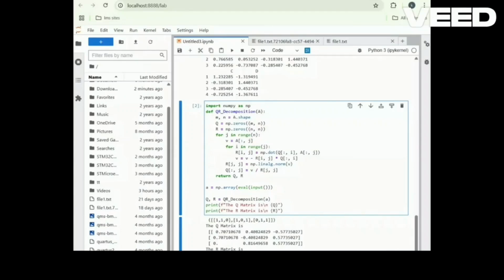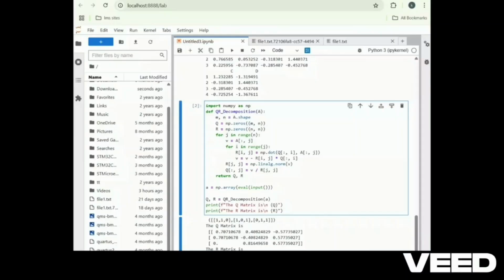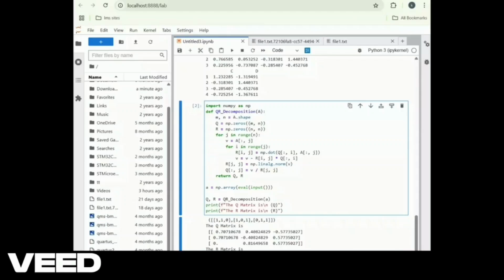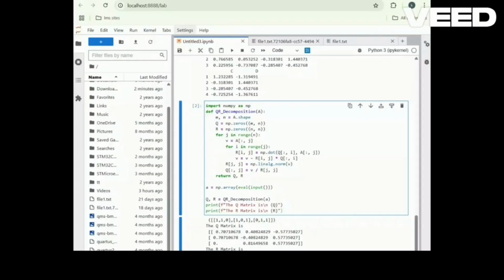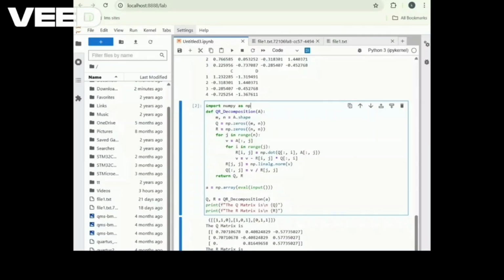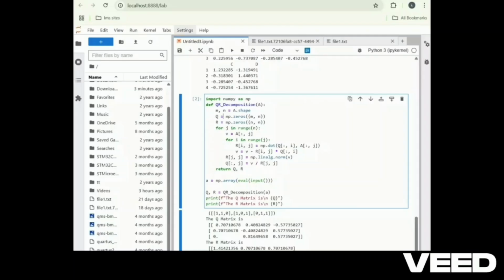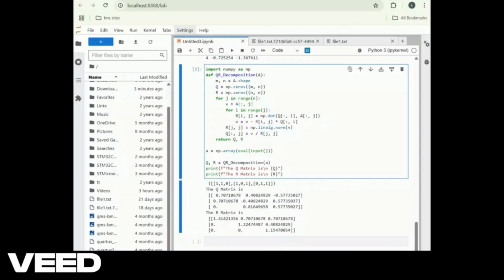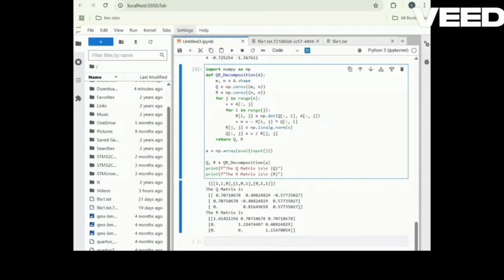The QR Decomposition using python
this video gives you a clean explaination of qr decomposition